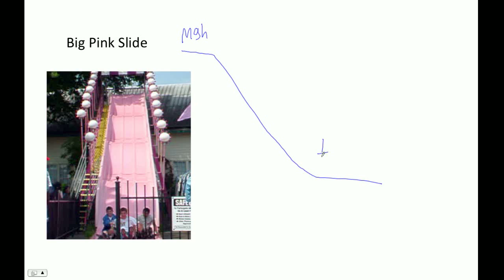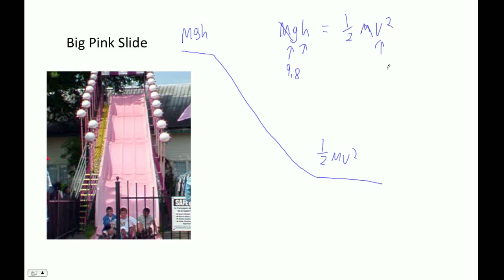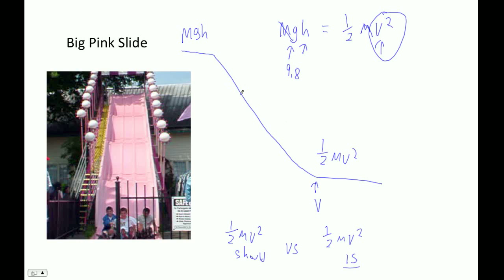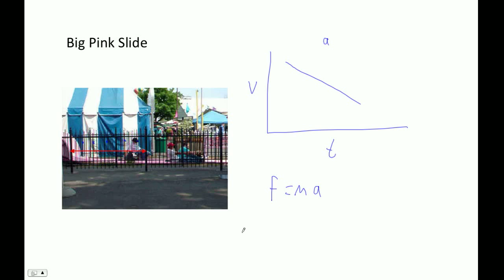HTPOP Ideas for the Big Pink Slide